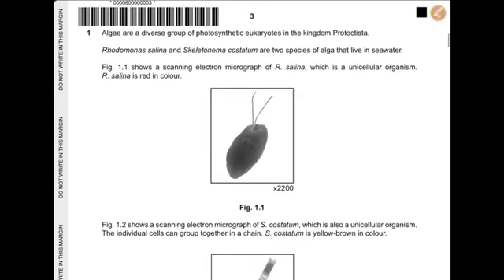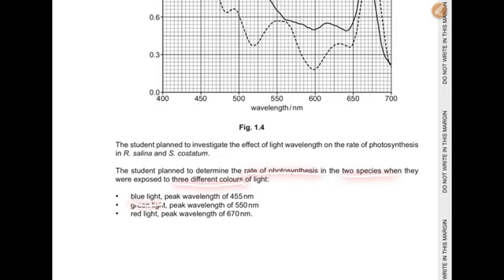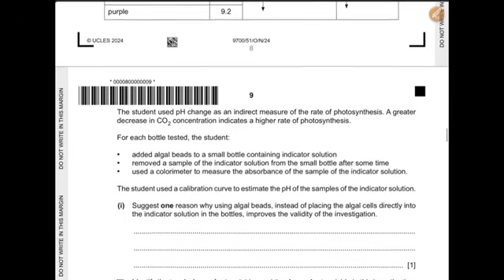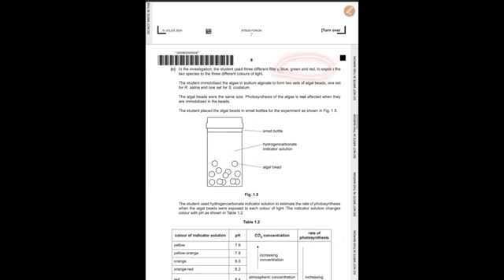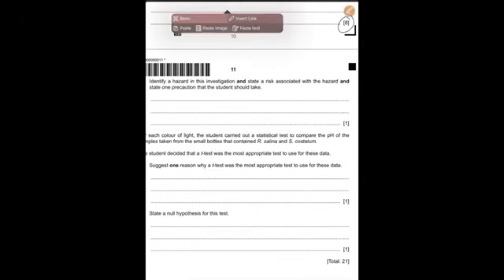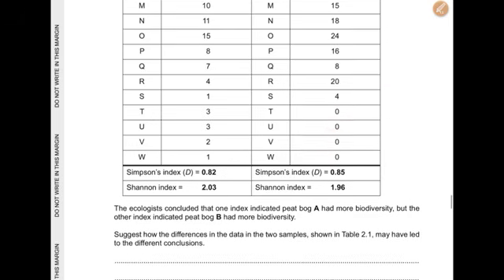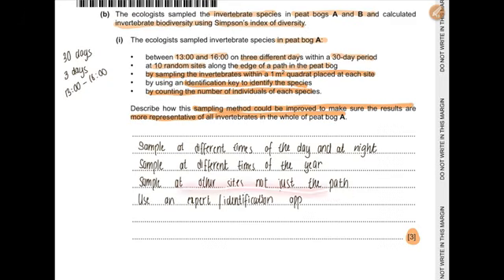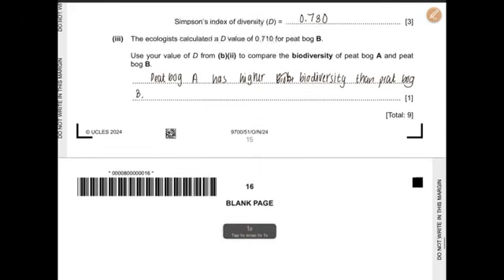A Level Biology Paper 5 (9700/51) Oct/Nov 2024 | Full Solved Paper + Explanation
🎯 Alevel Biology (9700) Paper 51 (October/ November 2024) Solved | Full Paper with Detailed Explanations
9700/51/o/n/2024

Welcome to this complete walkthrough of the Alevel Biology (9700) Paper 51 (October/ November 2024! In this video, we solve and explain each question step by step to help you prepare effectively for your upcoming exams. Ideal for students aiming for A* or solid understanding of the concepts tested by Cambridge Alevel Biology (9700).

📚 What’s included:
Full solved paper with explanations

📥 Download official past papers from the Cambridge International website.

👍 Like | 💬 Comment | 🔔 Turn on notifications for updates!